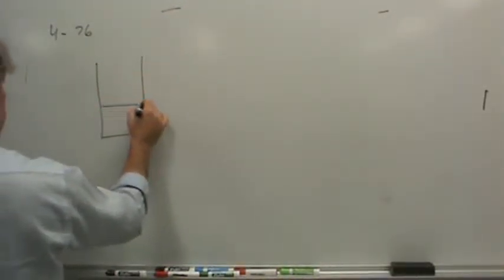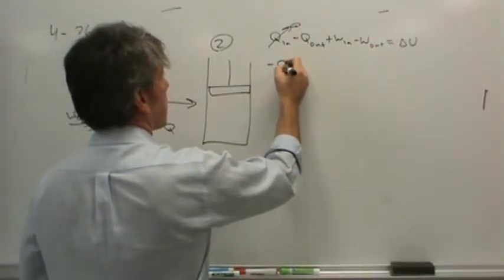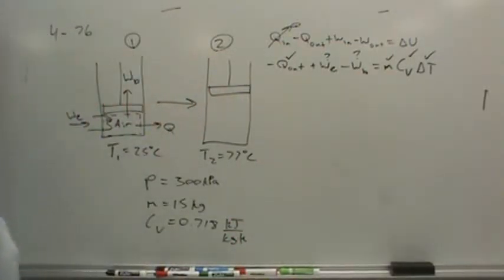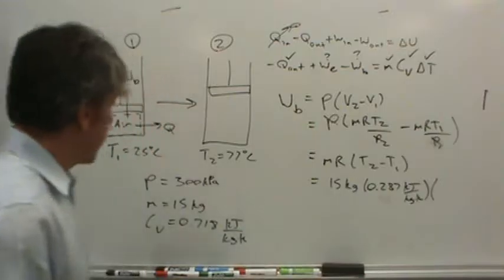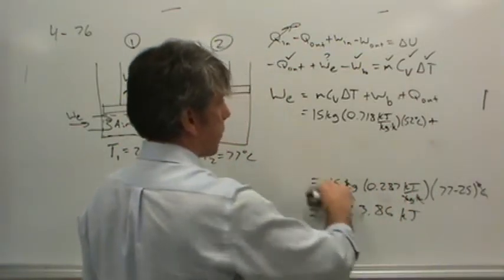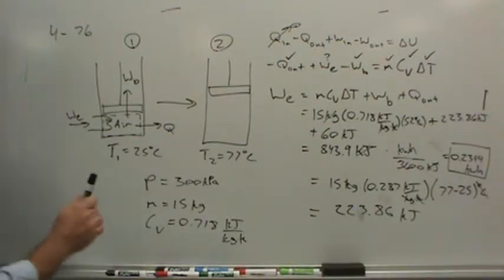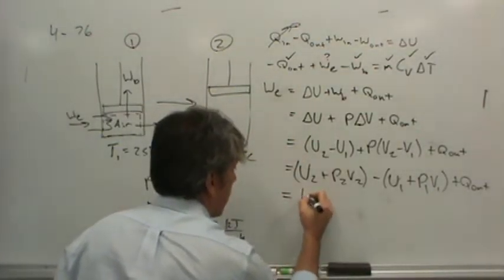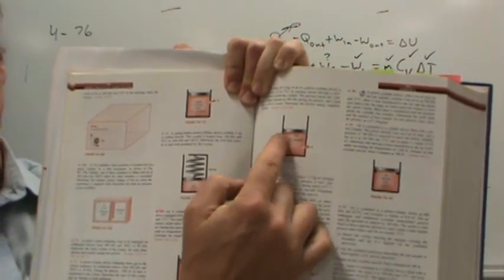MET 320 4 76